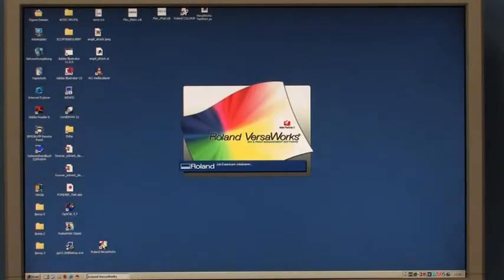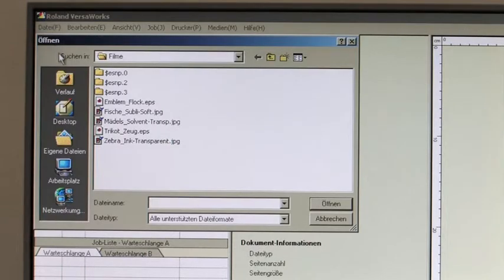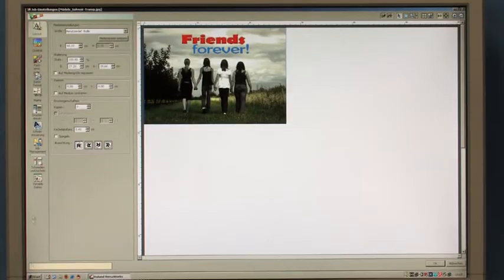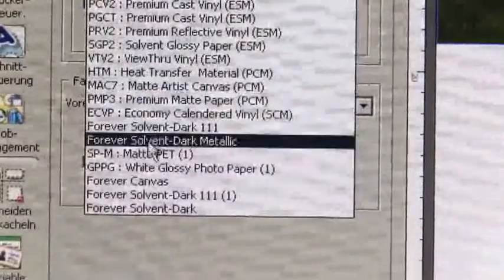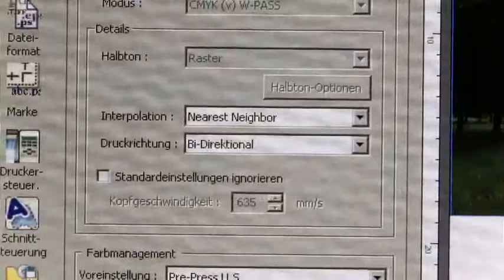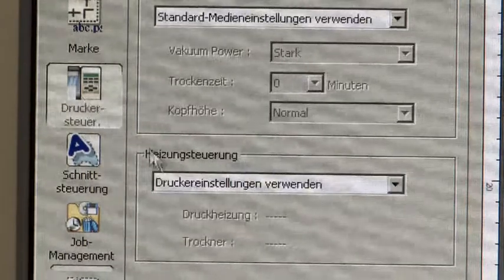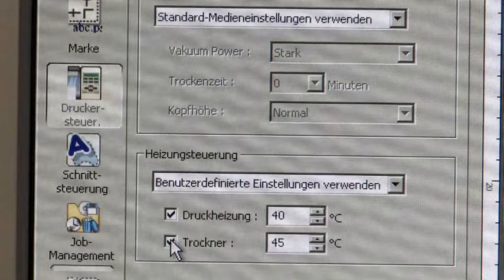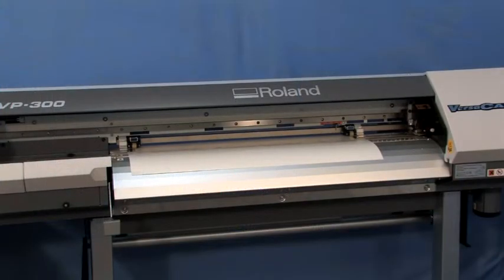FOREVER Solvent Transparent